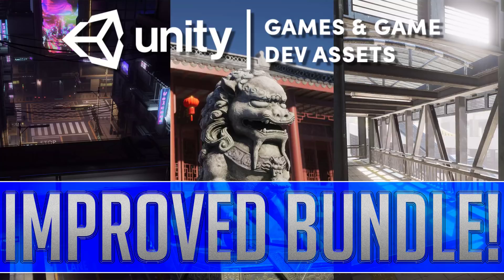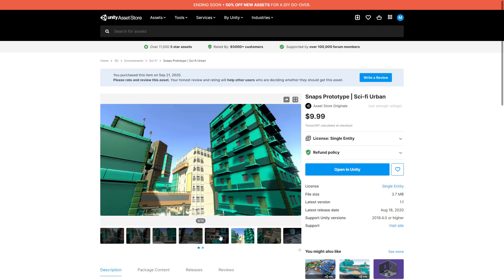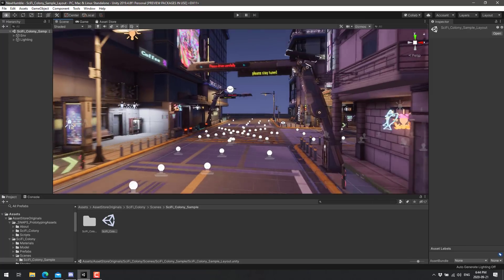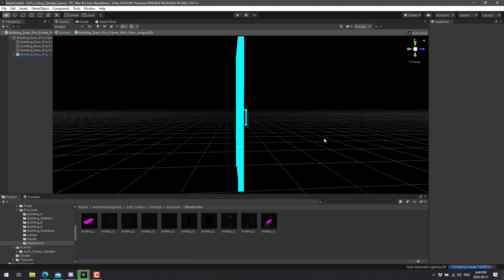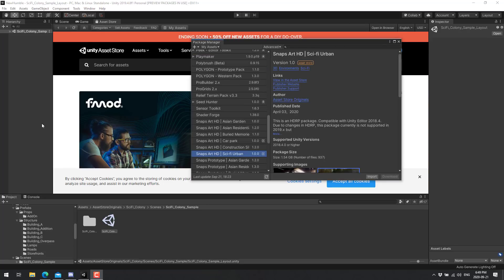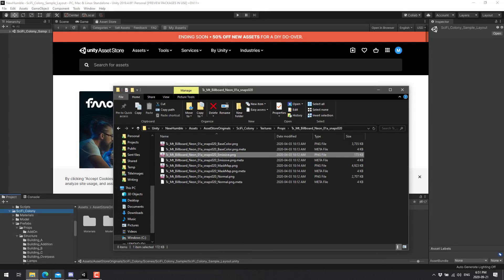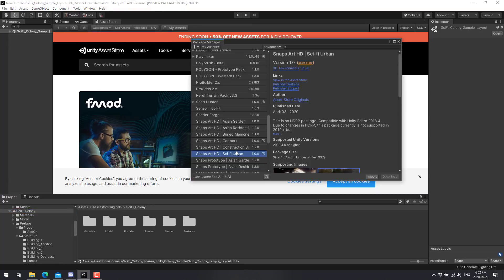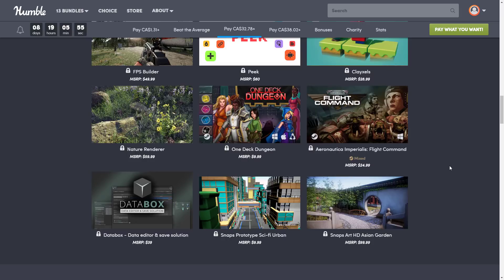Unity Bundle Even Better Now!!! 6 More Assets Added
Yep, perhaps the best Humble Bundle for Unity developers yet, just got even better with the addition of 6 more assets!  We will take a look at them in this video!  Oh and don't worry, if you already bought the pack, you get them for free!  Yeah, more free stuff is always nice!